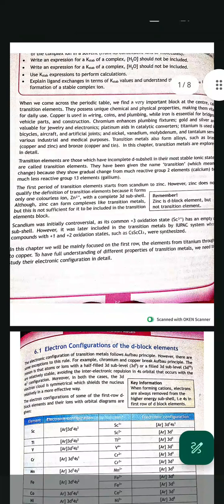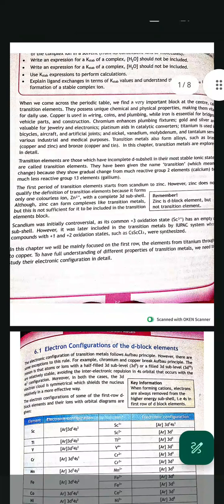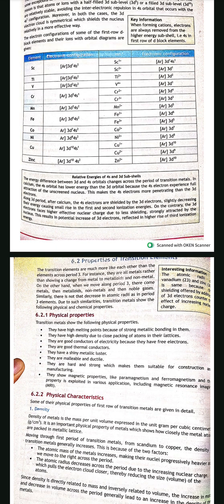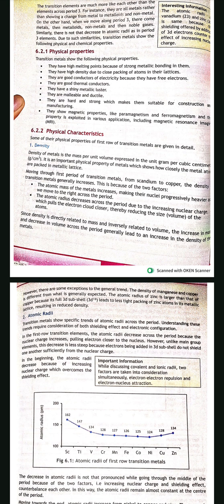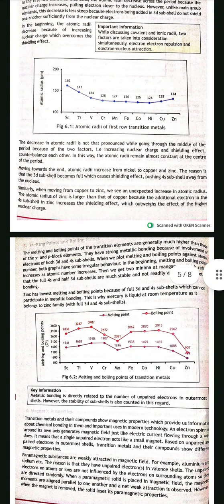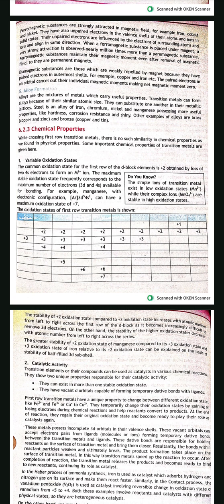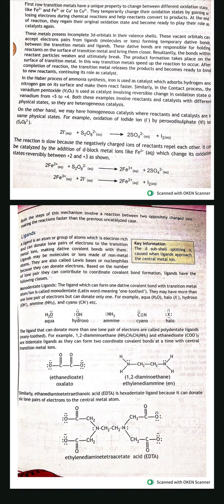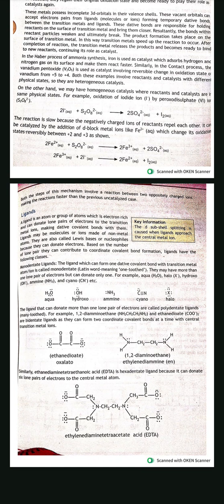Nbf Chemistry 12 Chapter 6 The transition metals Part 1